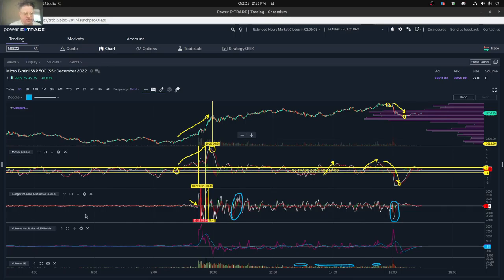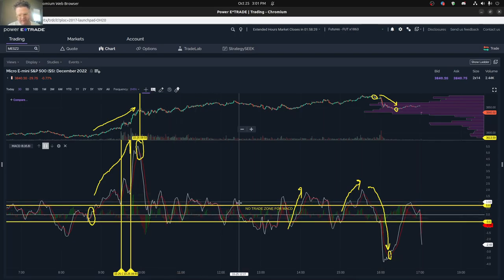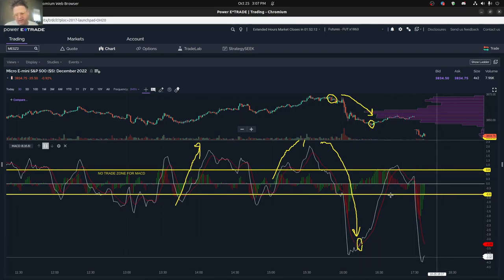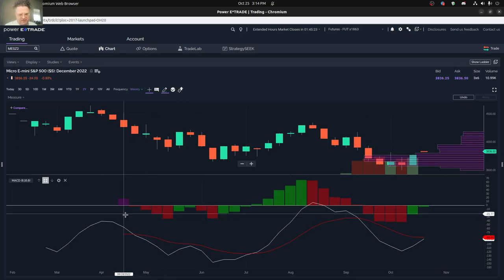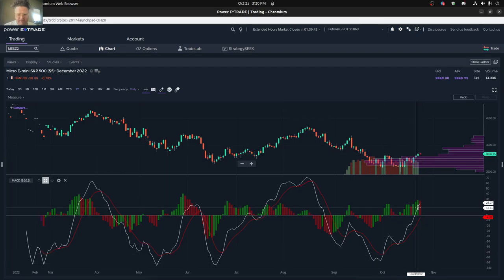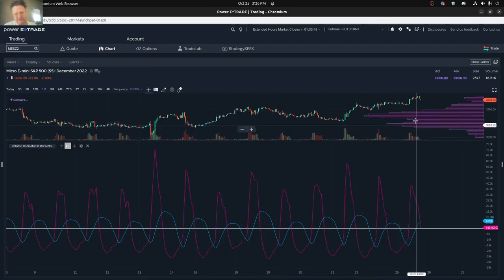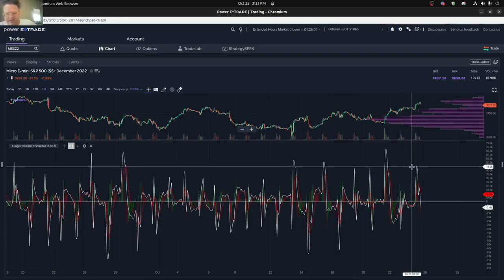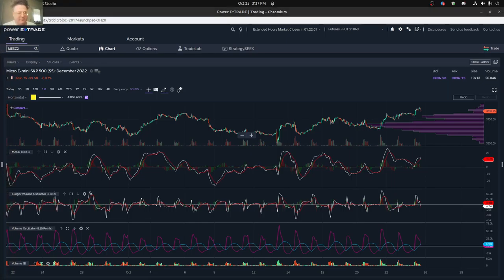Stock Market Review and Earnings Reports (10/25/22)